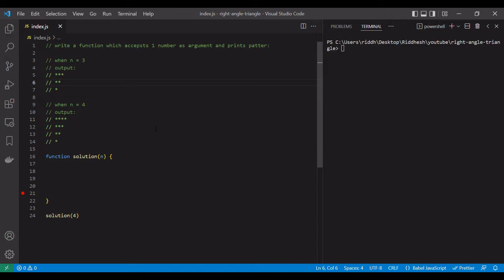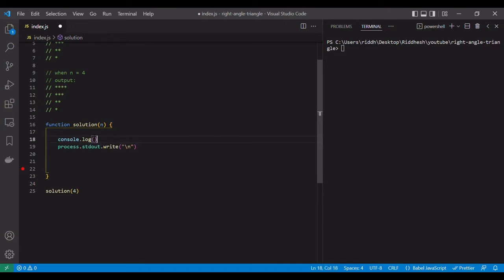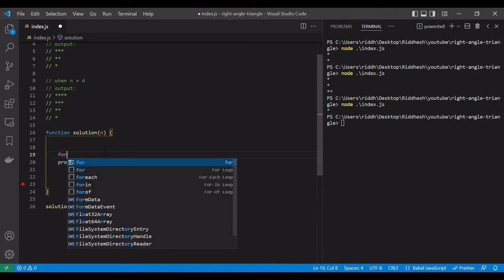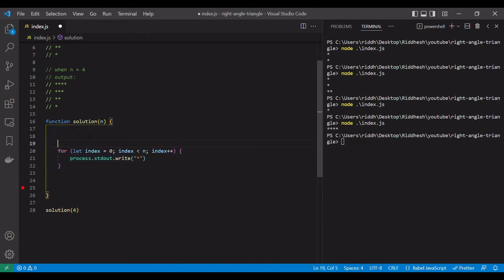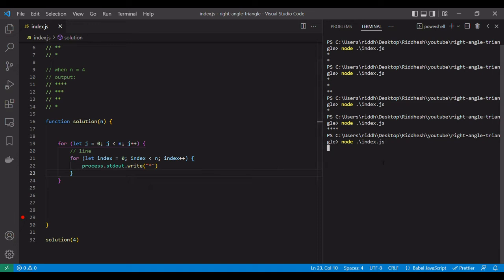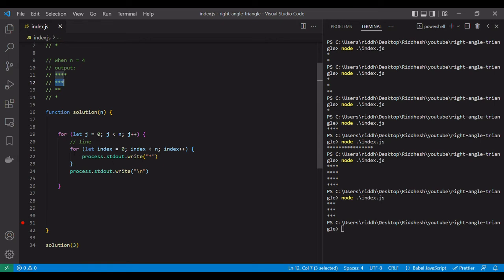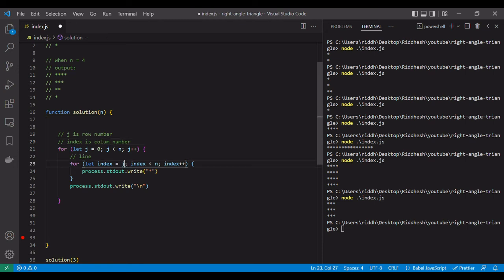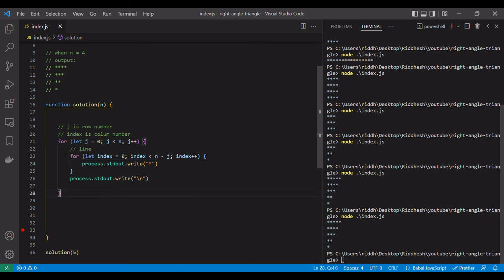Right angle triangle start pattern with javascript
Learn how to write a javascript program to print a right-angle triangle.